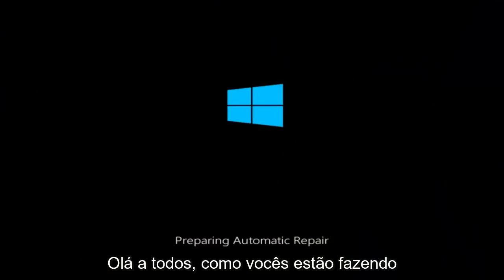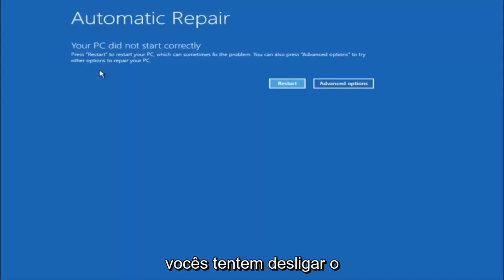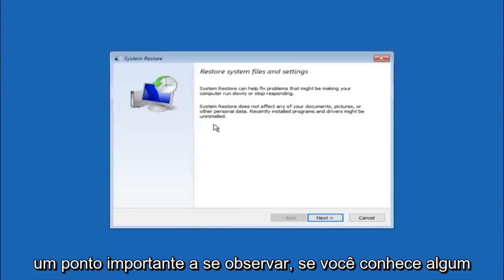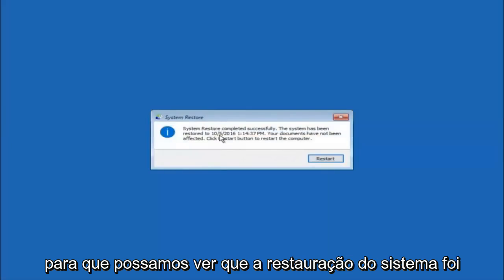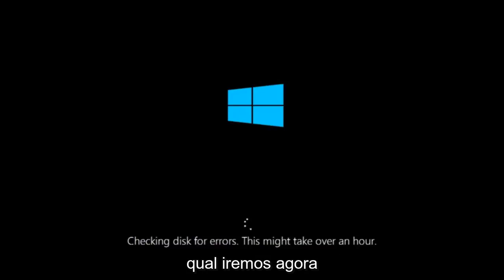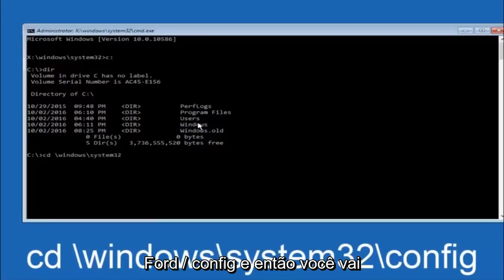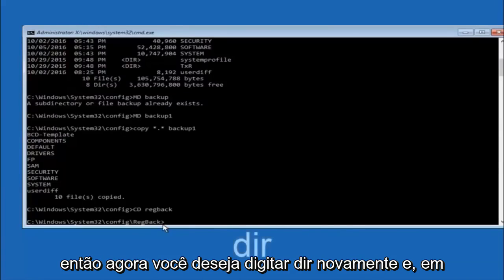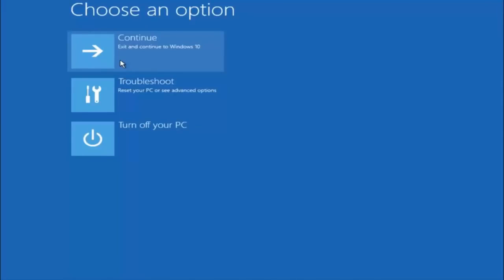Como corrigir o erro de tela azul da morte no Windows 10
Corrigir tela azul da morte (BSOD) em seu computador Windows.

consertar a tela azul usando o prompt de comando do Windows 10
consertar a tela azul usando o prompt de comando
ganhe 10 correção de tela azul

A Tela Azul da Morte é, na verdade, apenas o nome popularizado para o que é tecnicamente chamado de mensagem STOP ou erro STOP.

Além de seu nome oficial, o BSOD às vezes também é chamado de BSoD ("o" minúsculo), Tela Azul do Doom, tela de verificação de bug, falha do sistema, erro de kernel ou simplesmente erro de tela azul.